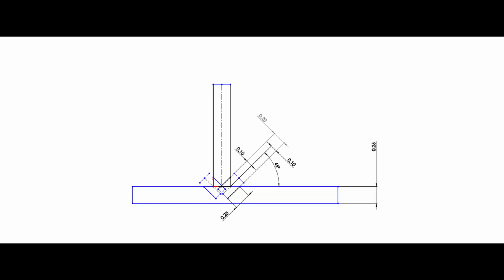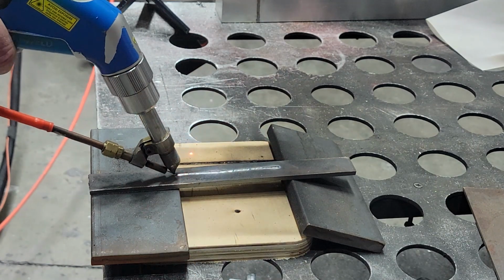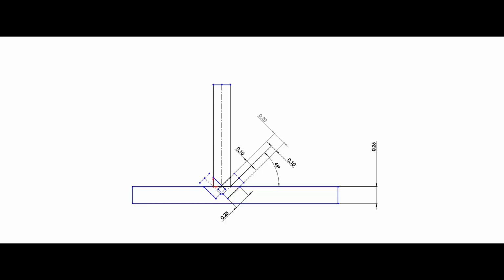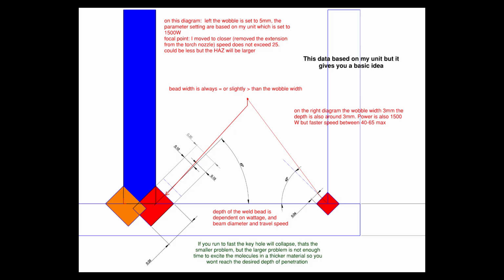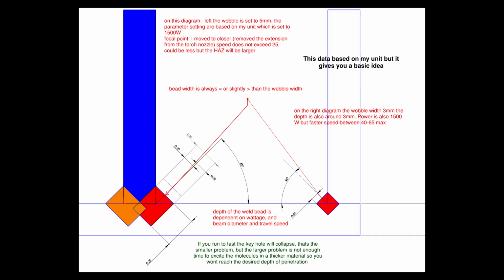how laser creates the plasma and how to control penetration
Exploring plasma creation and penetration in laser welding  balancing heat input, metallurgy, and operator control for stronger, safer welds.